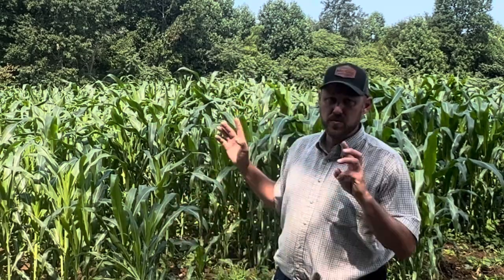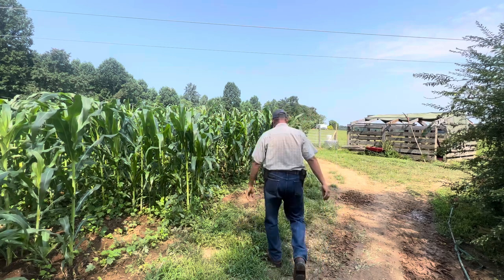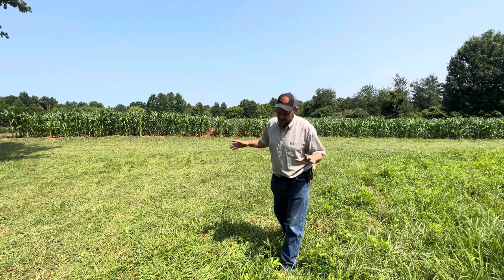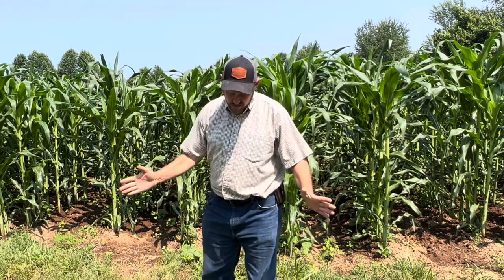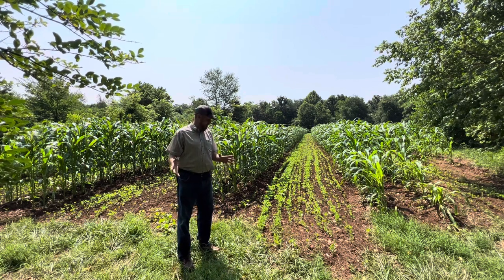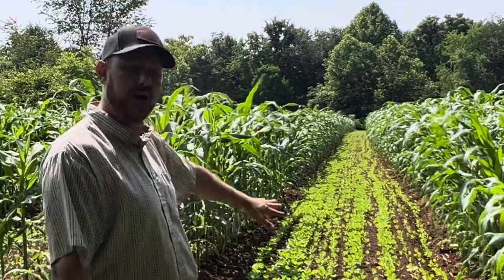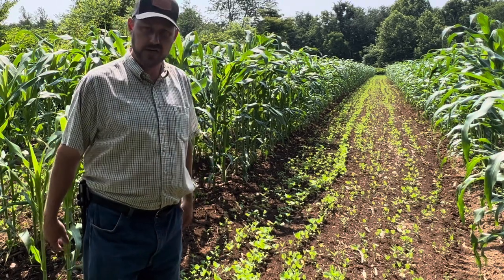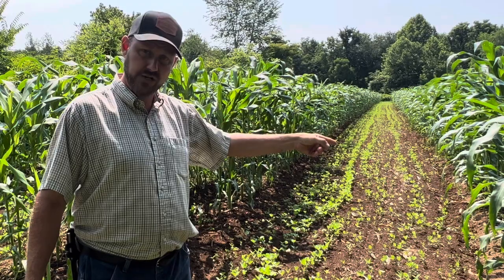Amazing clover/ corn connection!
This is one of my favorite corn update video ever!!!
This is the first year I’ve not had to use any fertilizer whatsoever! The crimson clover is paying off big time!

 / mcgiehomesteadadv...